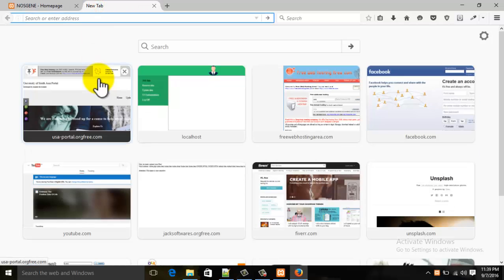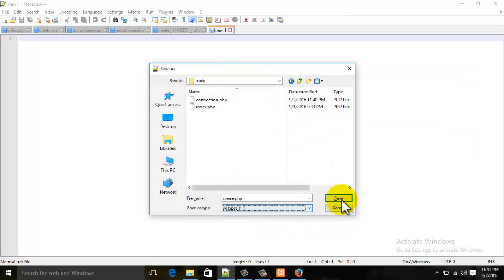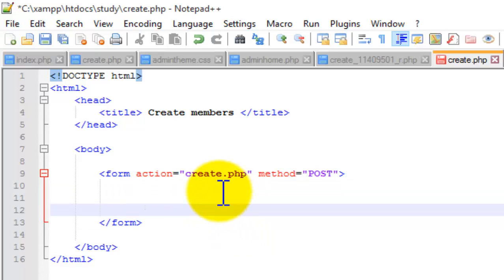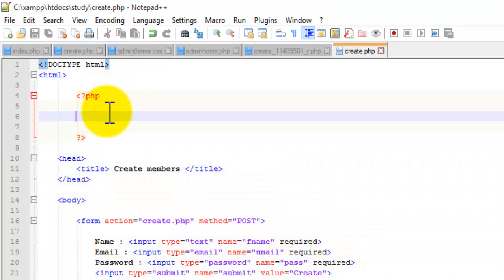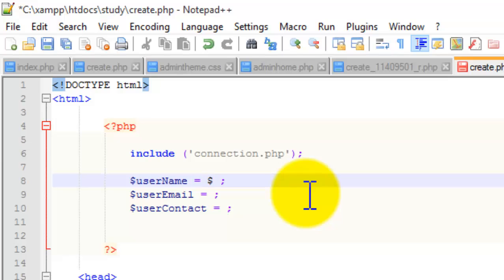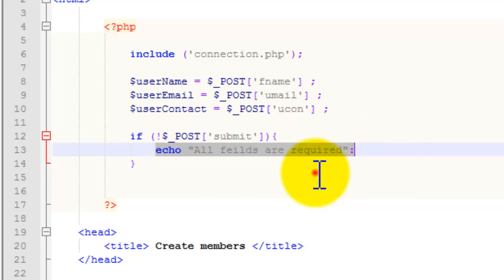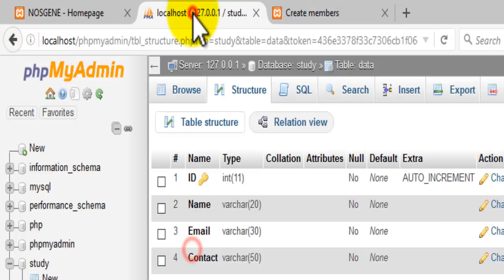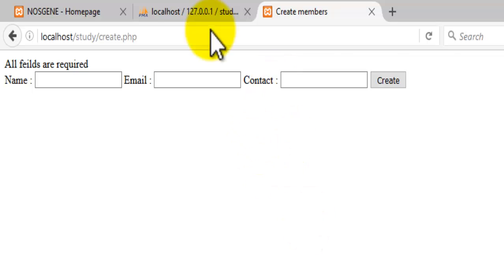Creating form and passing data in database using Html , CSS and PHP - Web development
In this video we are making a simple form and using to pass data in our databases using Mysqli Queries integrated with PHP and HTML.
Css can be used for styling but HTML and PHP gets the work done.
If you have any query please comment and i will do my best to help.